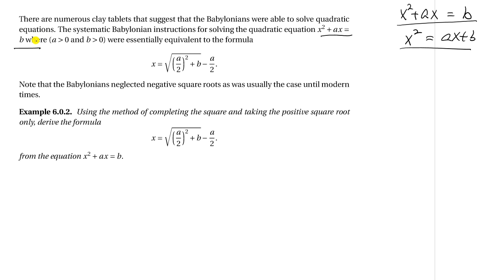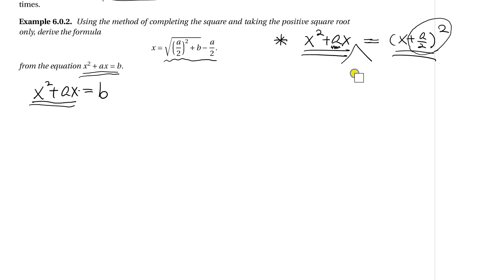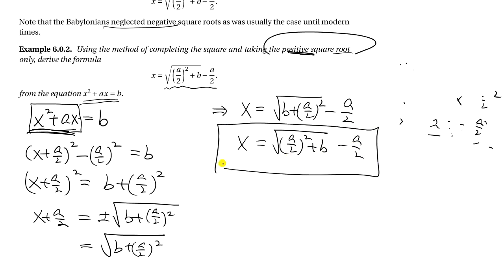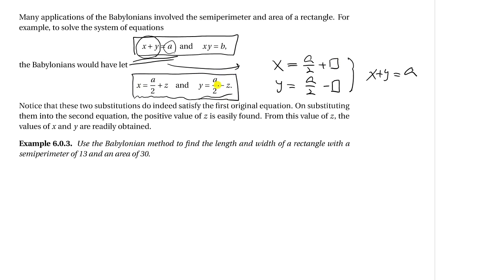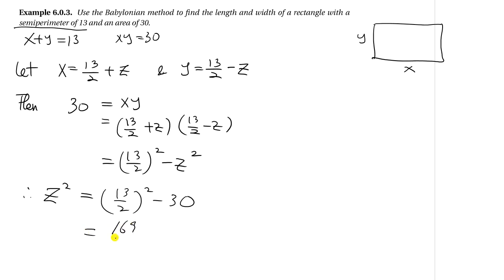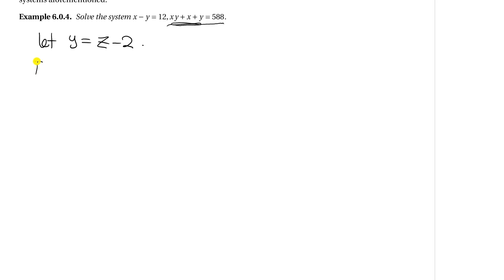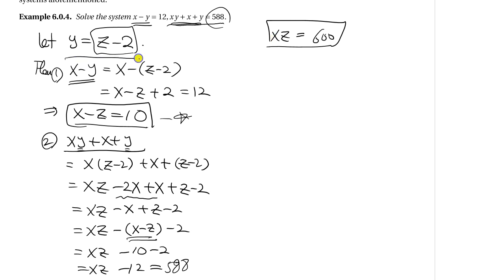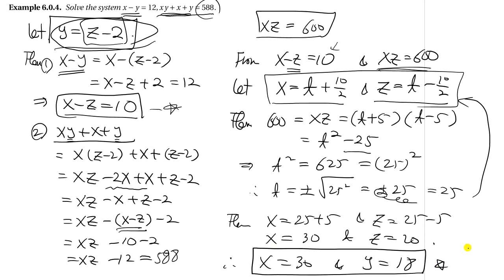Ch06-2 Lecture Video